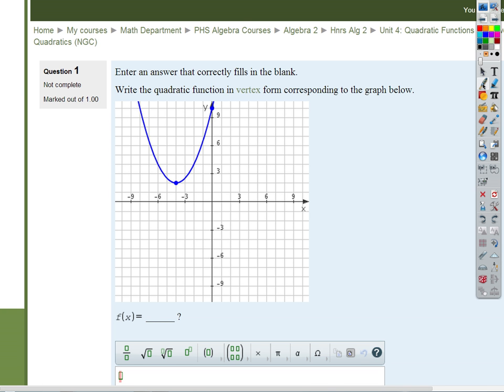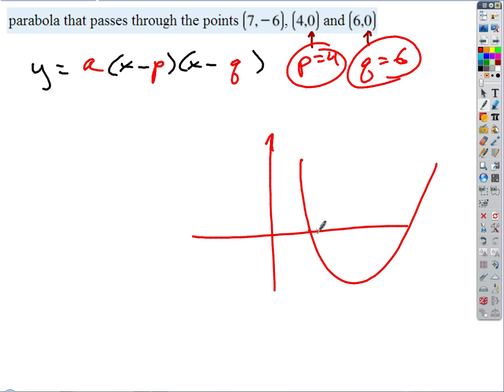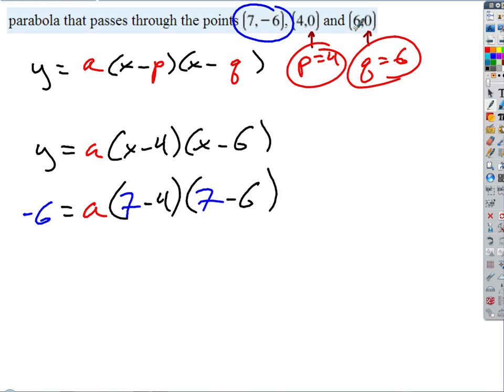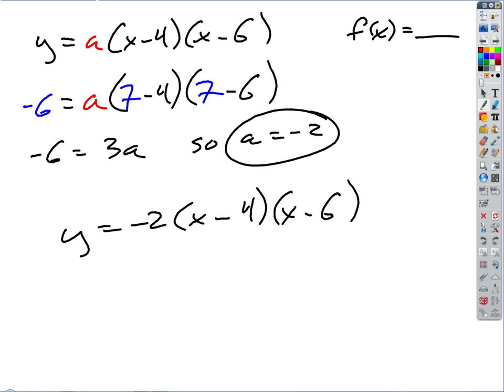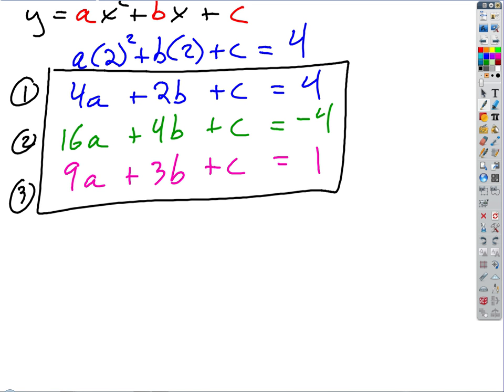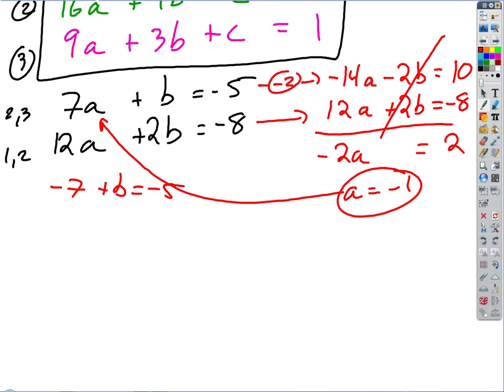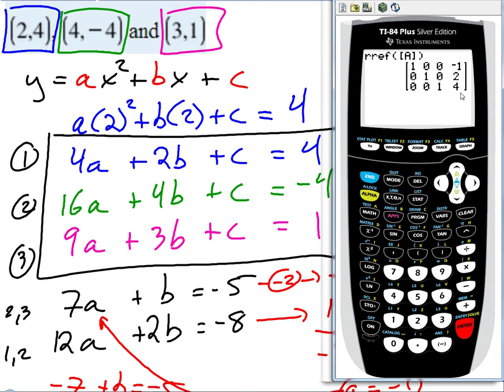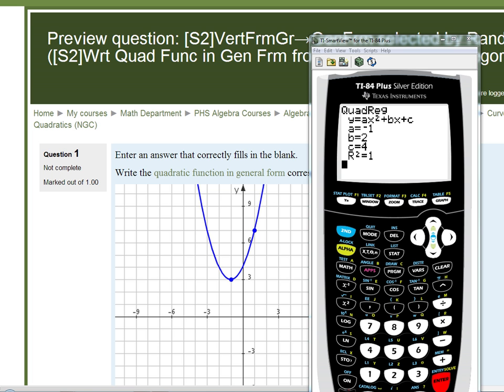Modelling Quadratic Functions pt 2